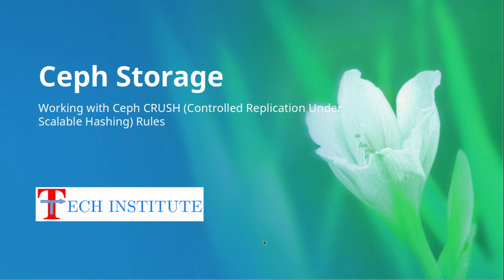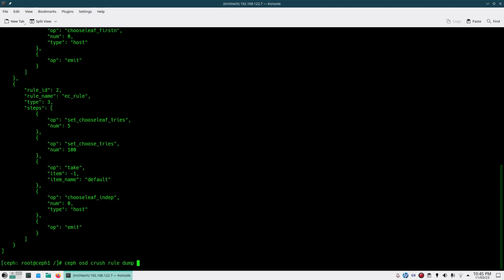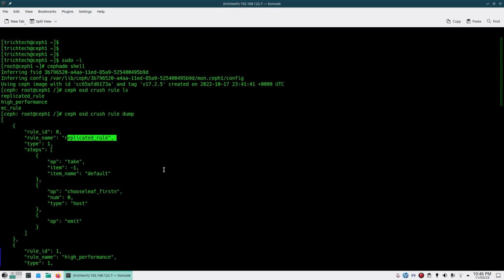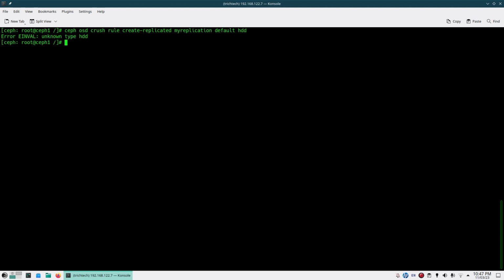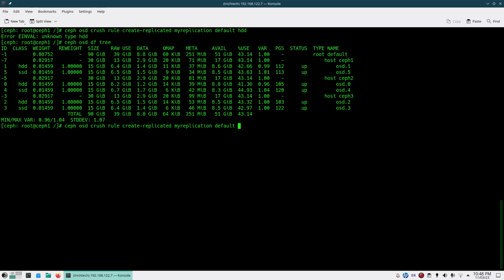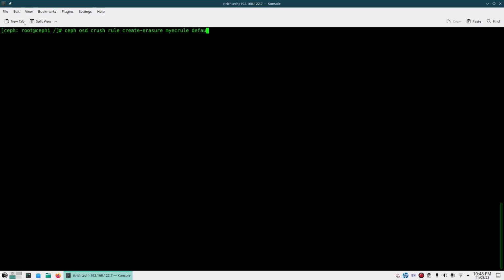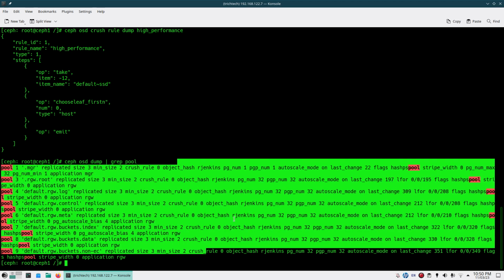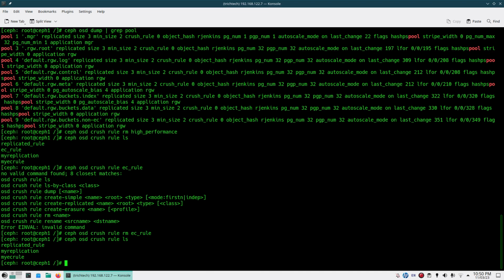Ceph Storage (Quincy) || List/Dump/Create (Replicated & Erasure Code)/Delete CRUSH Rules || Demo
In this video, we have demonstrated how we can list existing CRUSH rules, dump the content of the rules, create a replicated or Erasure coded CRUSH rule and then delete an unwanted CRUSH rule.